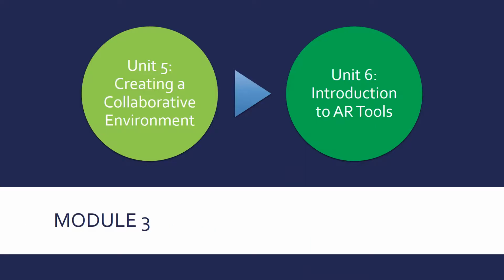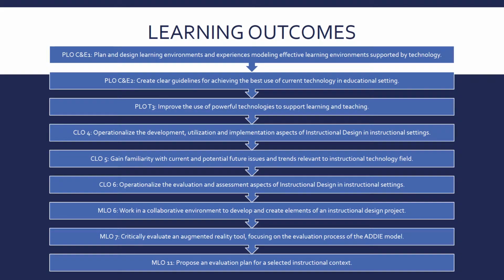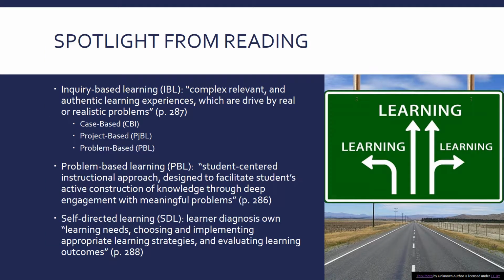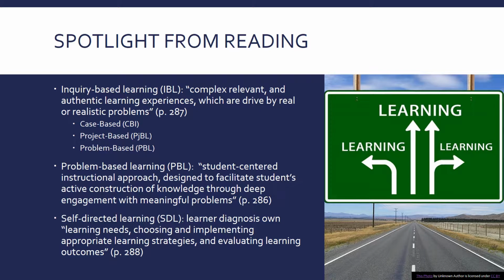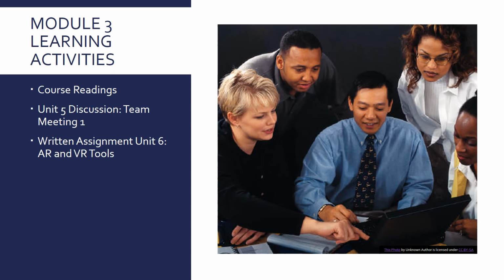EP 628 Module 3